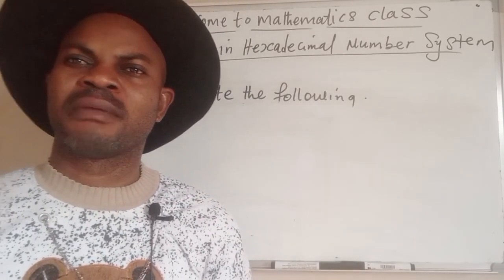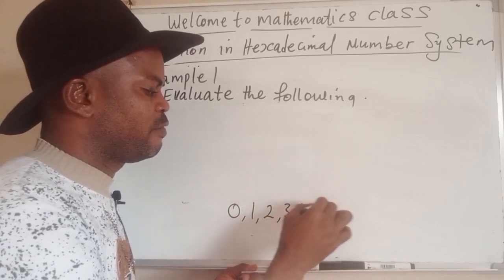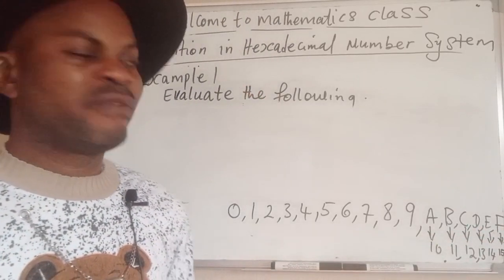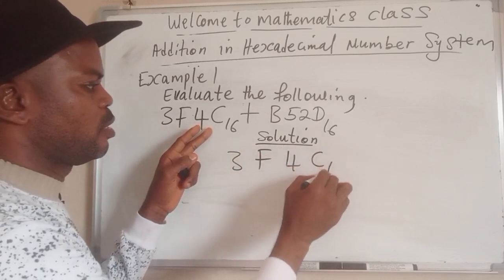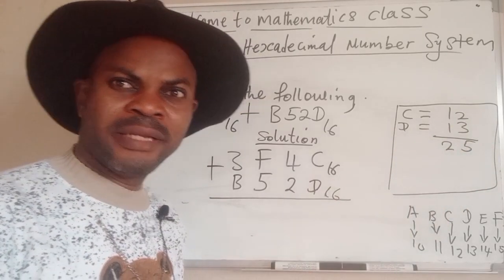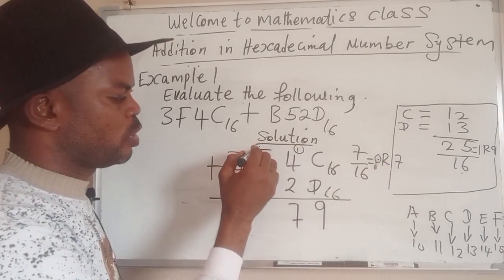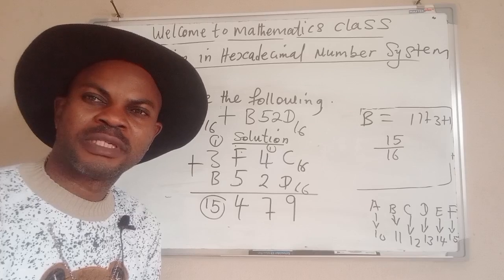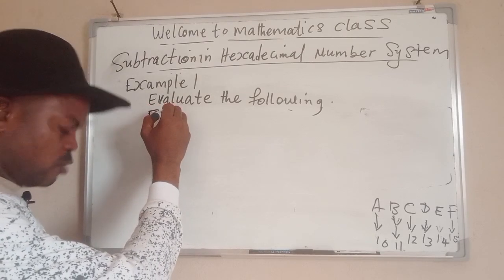Addition and Subtraction of Hexadecimal Number Base